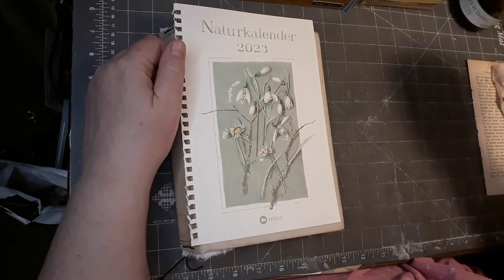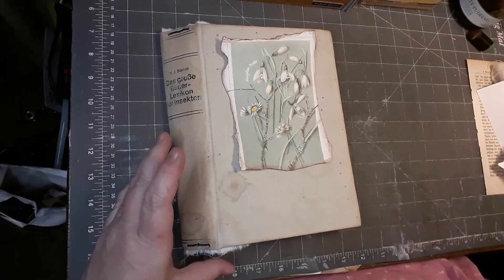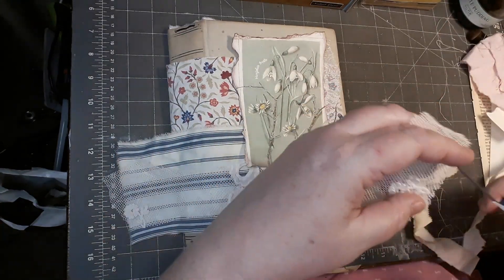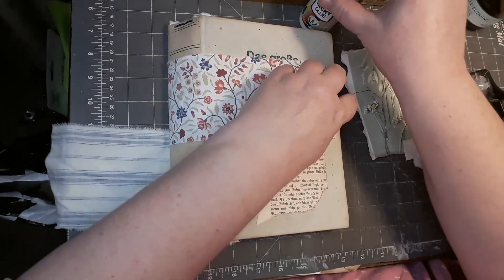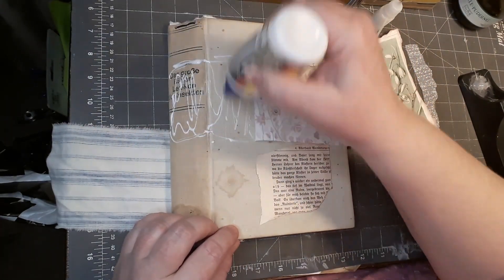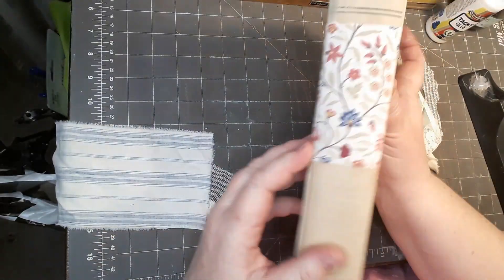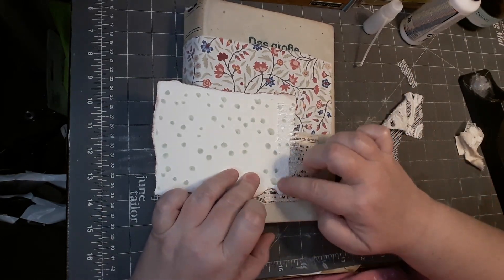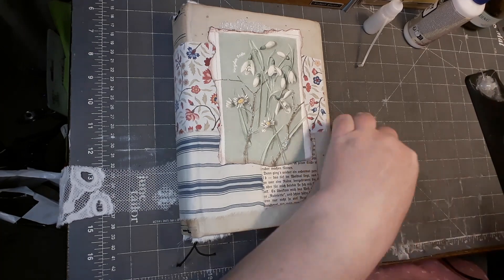Construction of an Idea Book Ep. 2 the cover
I am creating a beautiful topper for my cover!